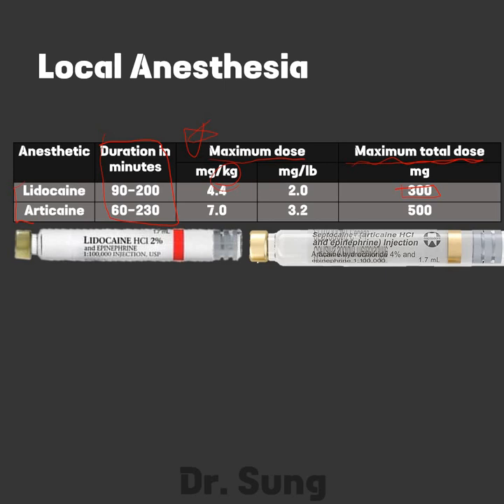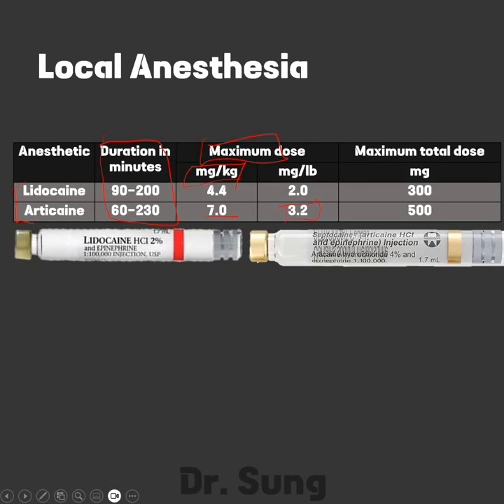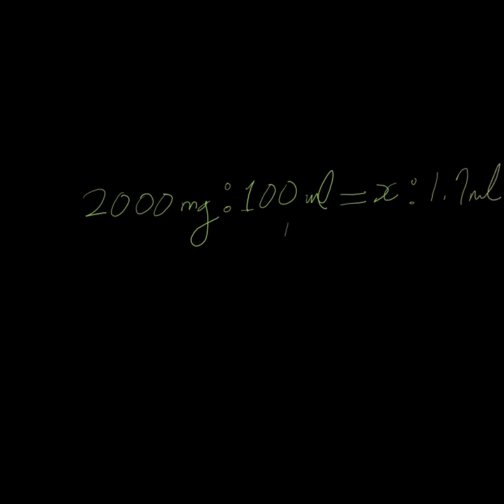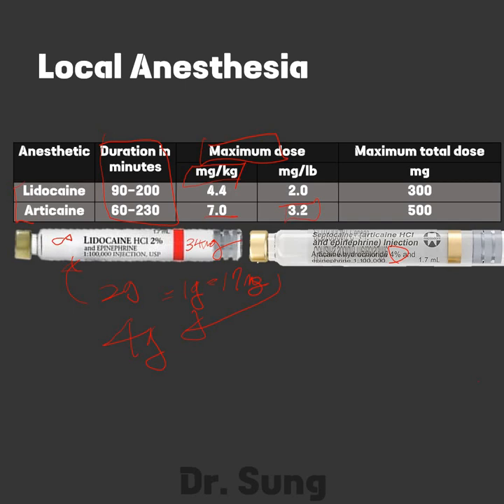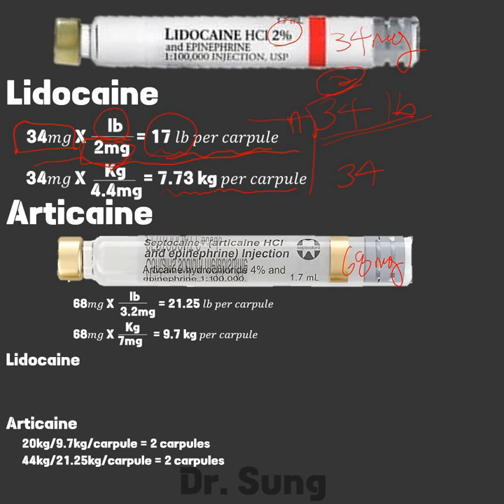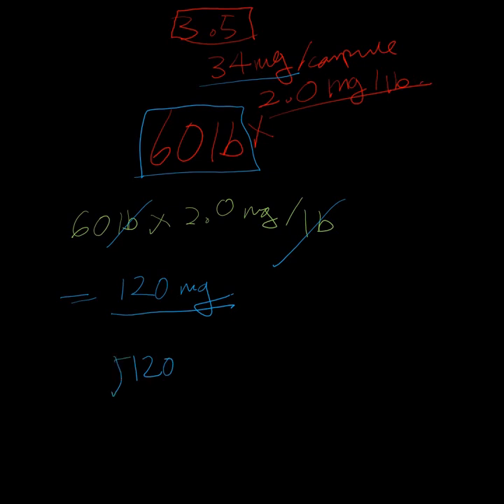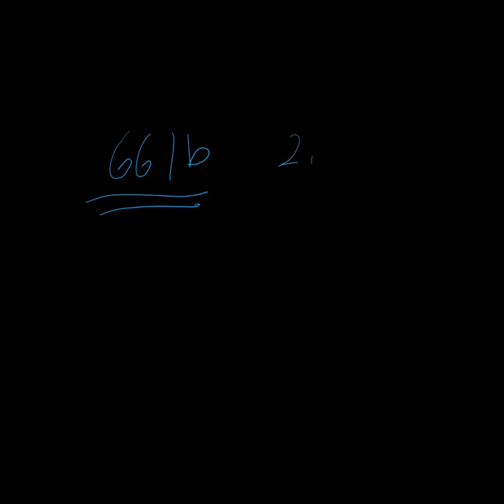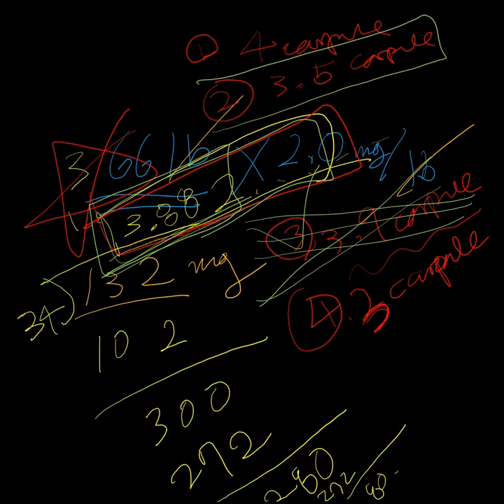How to calculate Local Anesthesia _ Part 1 _ General Understanding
Local Anesthesia Calculation

Why 2% lidocaine = 34mg?
"2%" indicates that there are 2 grams of lidocaine in every 100 milliliters (ml) of solution.2g(2000mg) * 1.7ml = 100ml * X
x ≈ 0.034 grams

To convert grams to milligrams (since 1 gram = 1000 milligrams):

0.034 grams * 1000 = 34 milligrams

Question
Maximum total dose of lidocaine (mg)?
Maximum total dose of articaine (mg)?
Maximum dose of lidocaine (mg/kg)?
Maximum dose of articaine (mg/kg)?

Patient is 66lb. what is their max dose of la for 2% lidocaine 1:100k epi?
Answer:
66 𝑙𝑏 ∗ 2𝑚𝑔 𝑙𝑏 = 132.0 𝑚𝑔 𝑀𝑎𝑥 𝑑𝑜𝑠𝑒
 132.0 𝑚𝑔 x 1 carpule/34mg= 3.88 carpules
 OR
66lb / 17lb/carpule = 3.88 carpules
3.5 carpules
 OR
66lb = 29.9kg
29.9kg * 4.4mg/kg = 131.7mg (max dose)
131.7mg * 1 carpule/34mg = 3.8 carpules (max carpules)

Patient is 66lb. what is their max dose of la for Articaine (4%) with 1:100K epi?
Answer:
66 𝑙𝑏 ∗ 3.2𝑚𝑔/𝑙𝑏 = 211.2𝑚𝑔 𝑀𝑎𝑥 𝑑𝑜𝑠𝑒
 211.2 𝑚𝑔 x 1 carpule/68mg= 3.1 carpules

66lb = 29.9kg
29.9kg * 7mg/kg = 209.5mg (max dose)
209.5mg * 1 carpule/68mg = 3 carpules (max carpules)